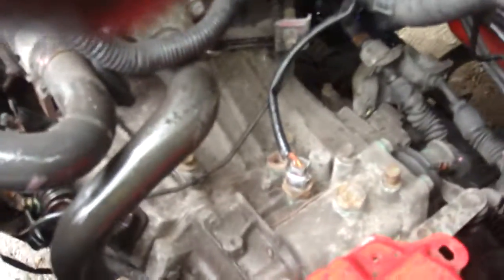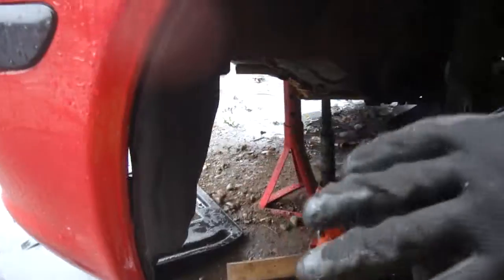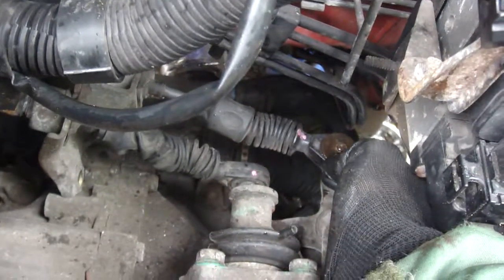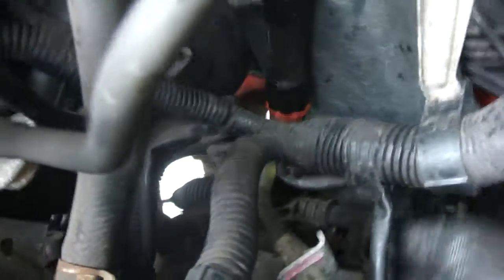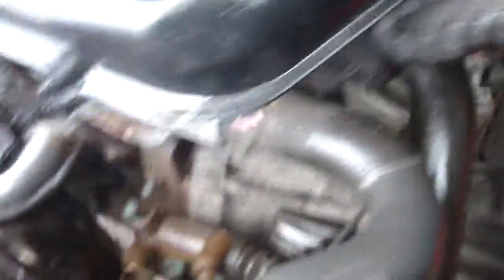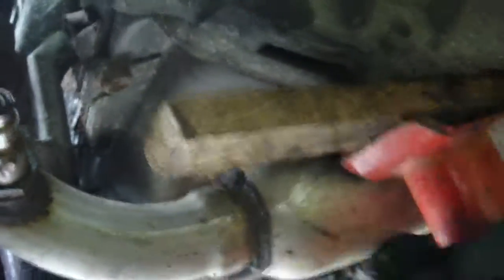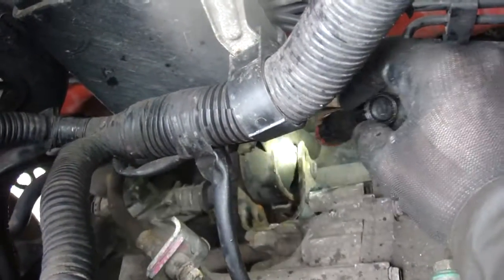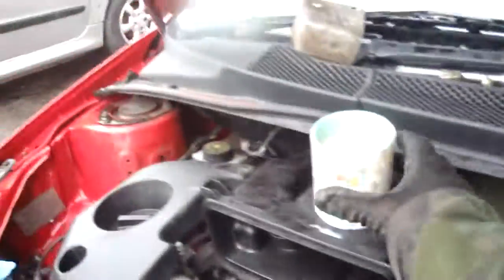clutch part 2